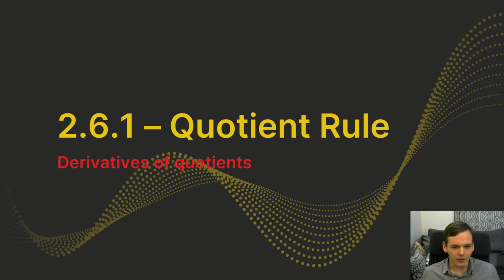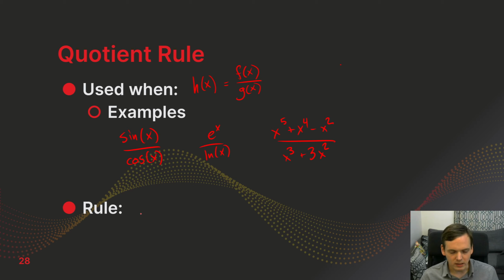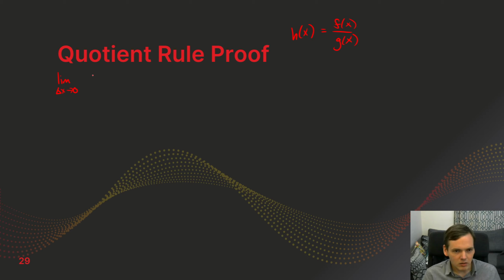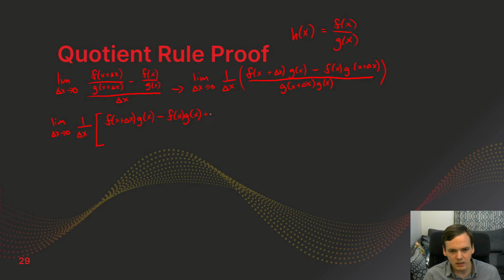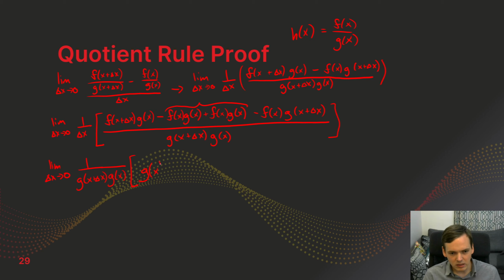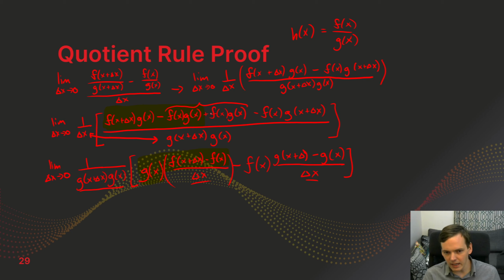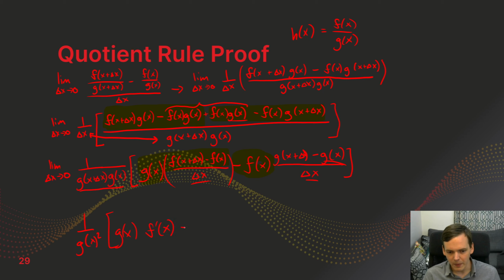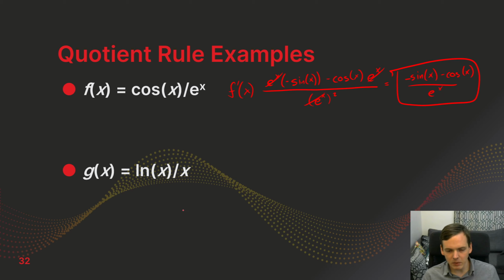2.6.1 - Quotient Rule